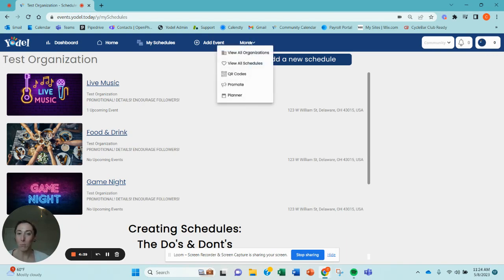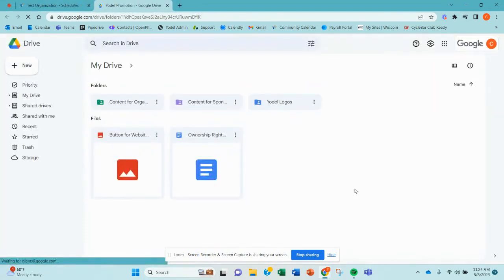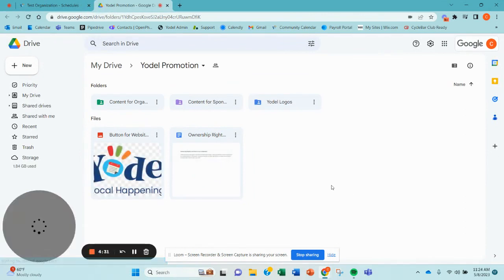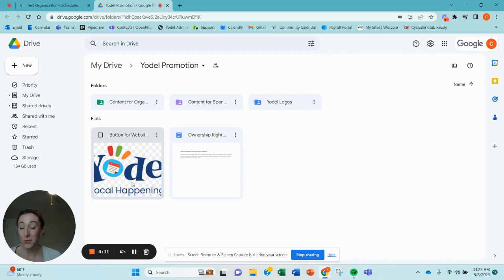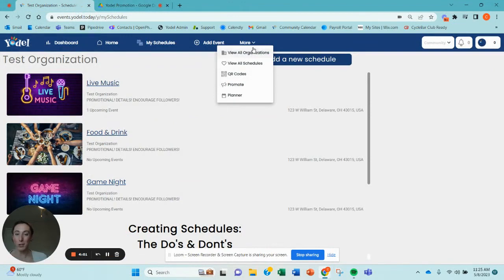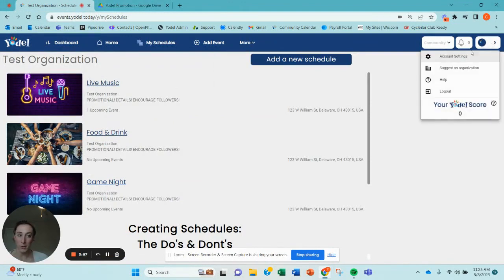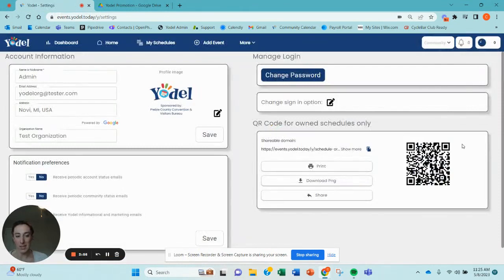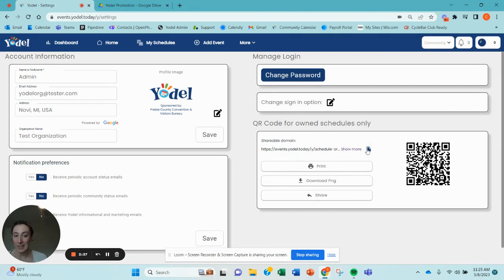Yodel Promotion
Our promotional content kit and personalized QR codes make it easier than ever to promote your organization on Yodel and build your following.